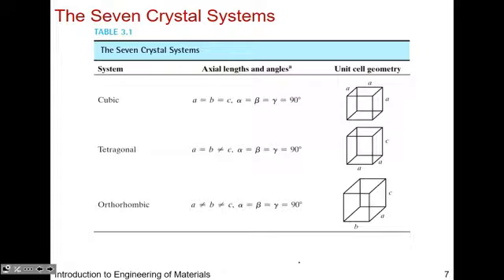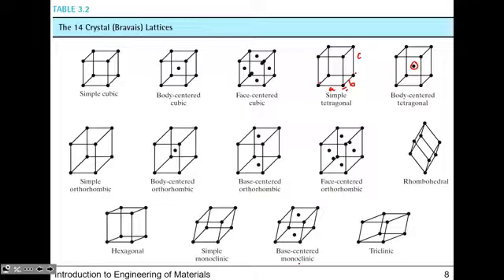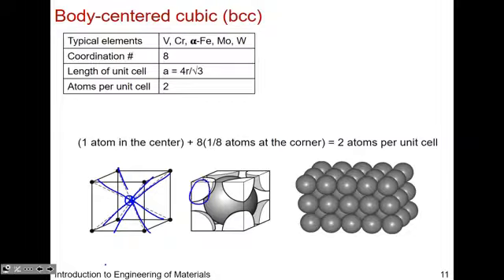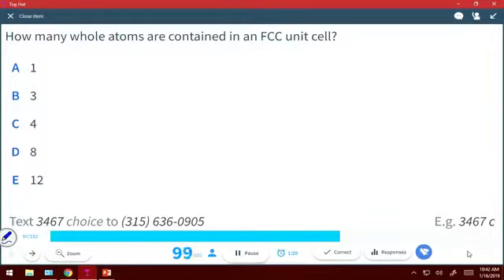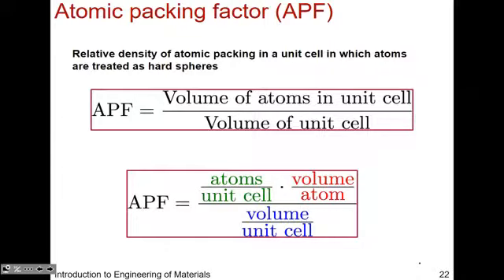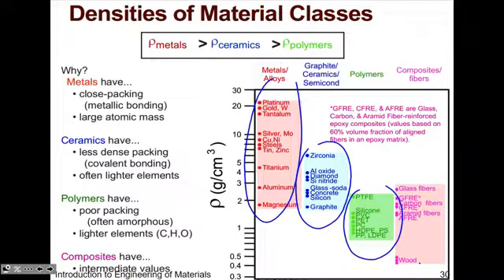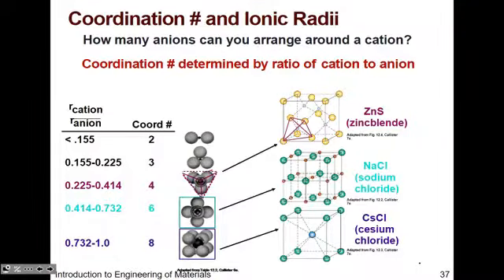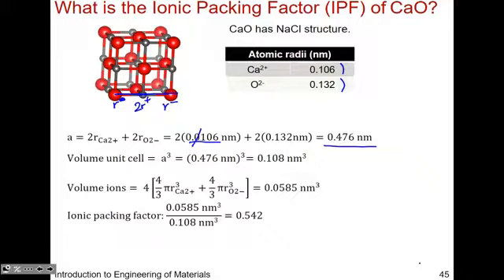Crystal Structures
hexagonal crystal structures
cubic crystal structures